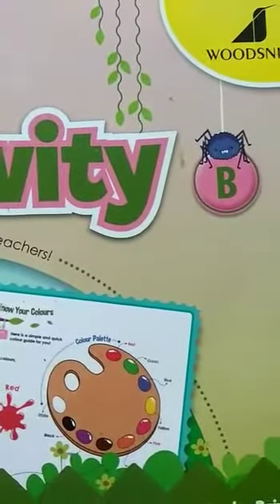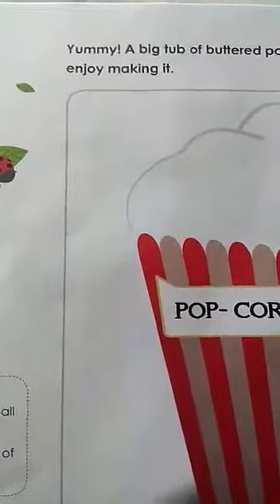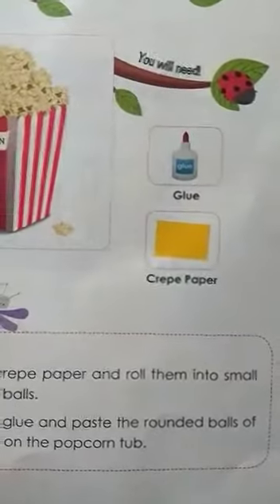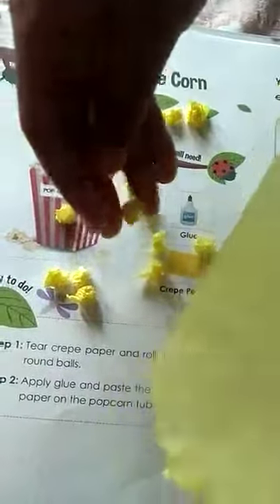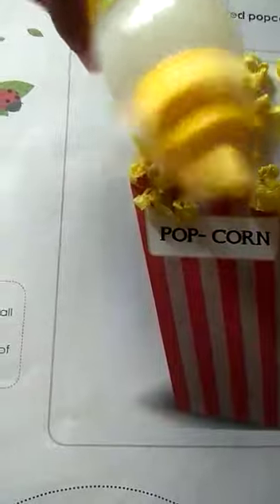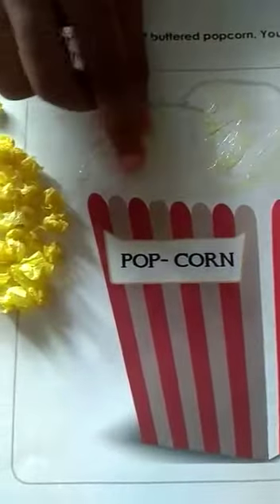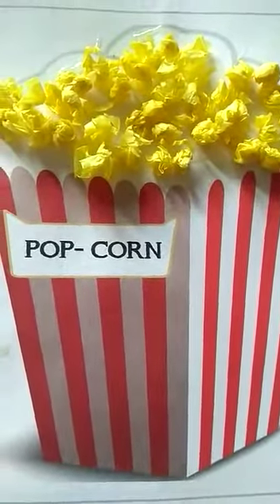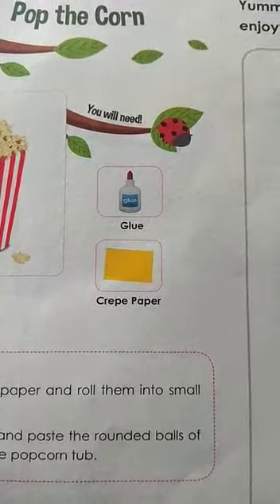STP/CLASS:LKG/CREATIVITY,POP THE CORN